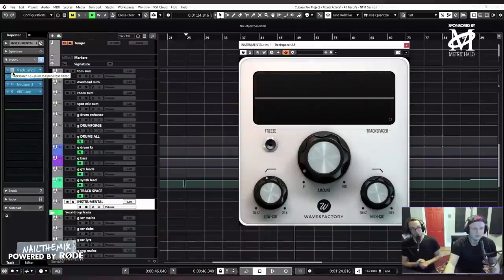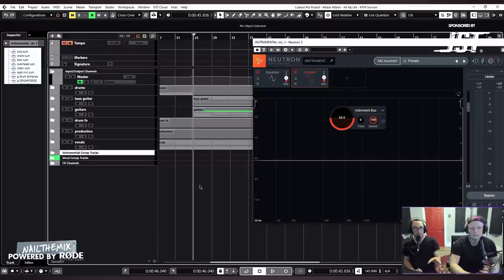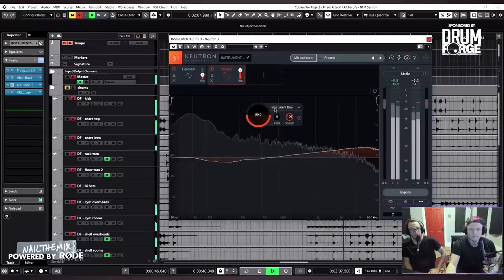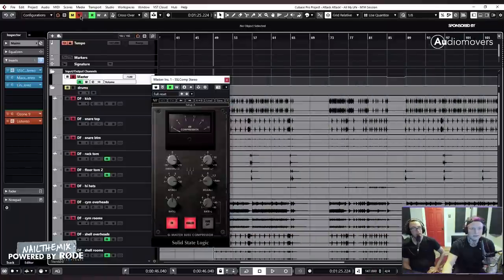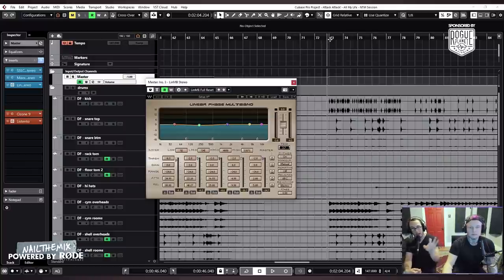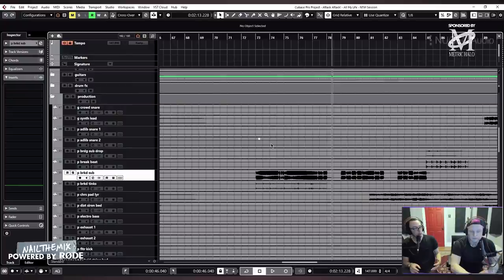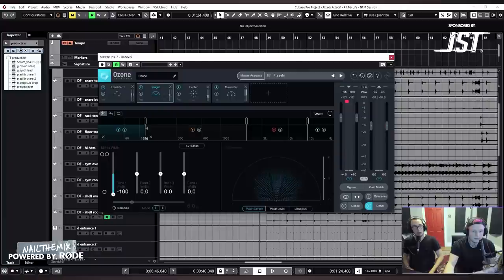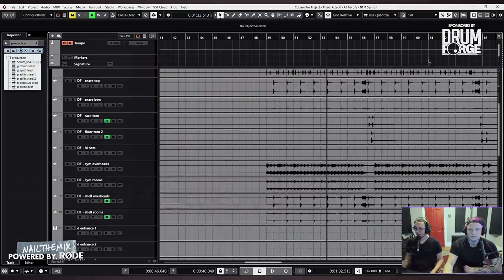"AUTOMATIC MIXING" w/ JOEY STURGIS & Conquer Divide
Joey Sturgis shows off his "automatic mixing" tricks using the raw multi-tracks for "Chemicals" by Conquer Divide.

Get instant access to Conquer Divide multi-tracks and Joey Sturgis' full mixing session